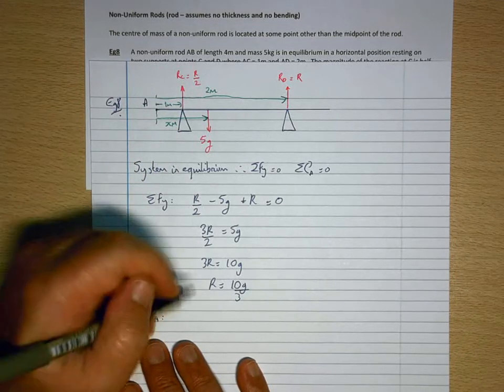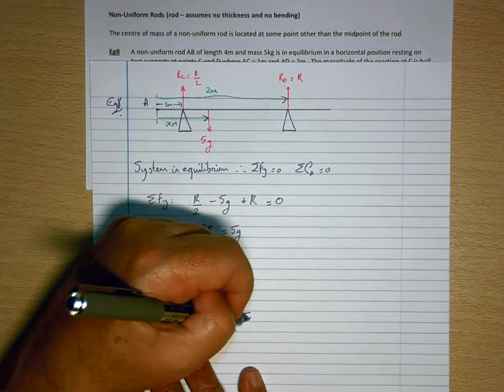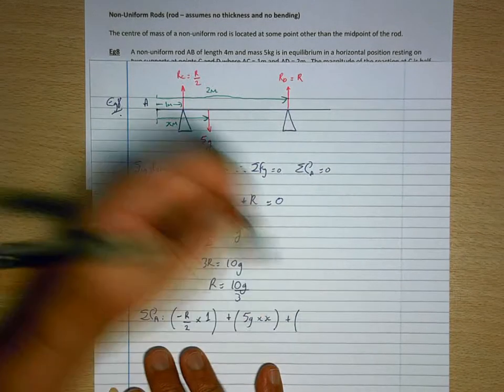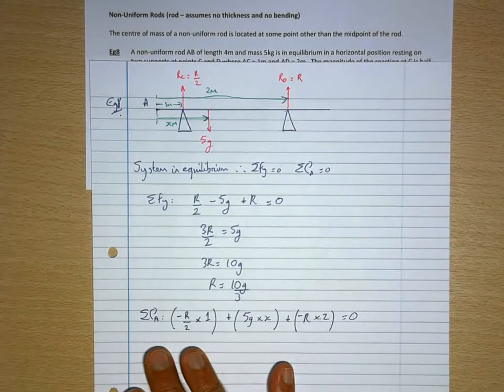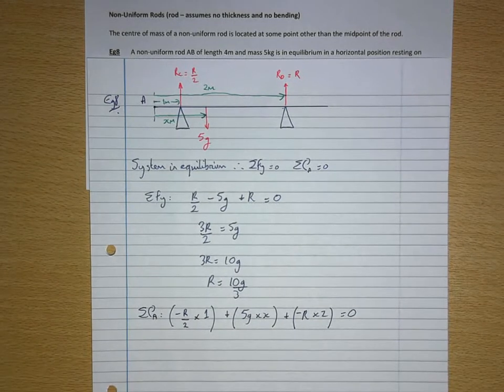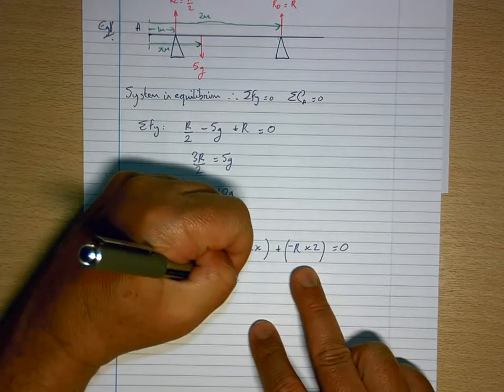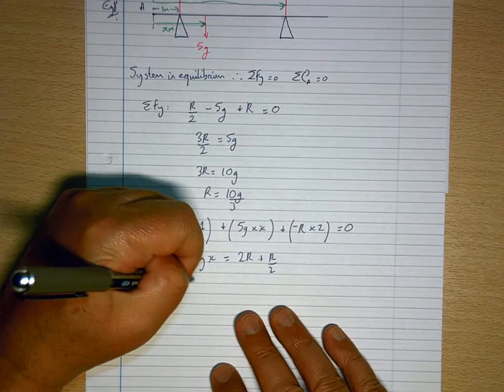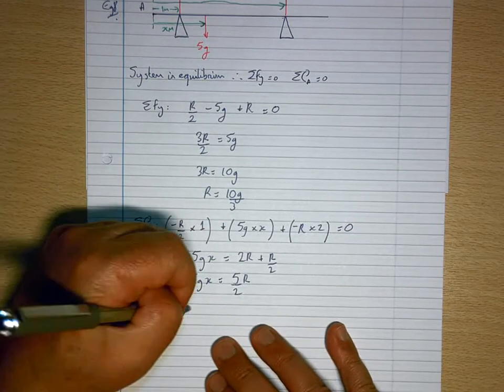A2 U4 Moments Eg8